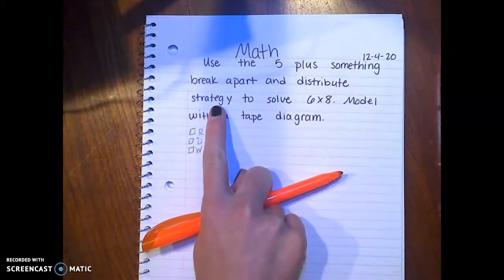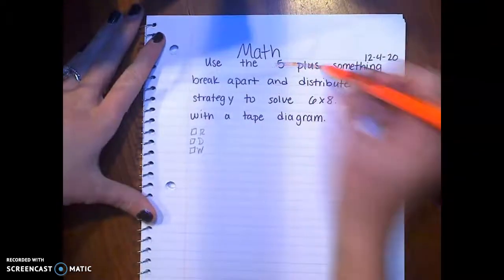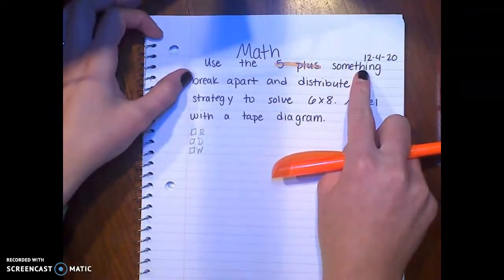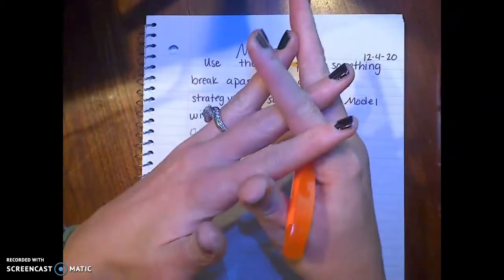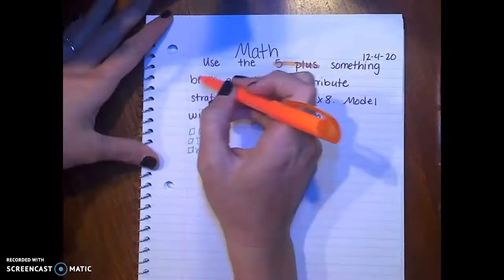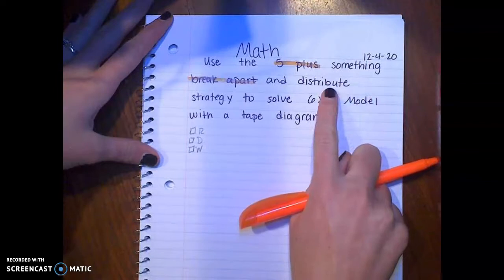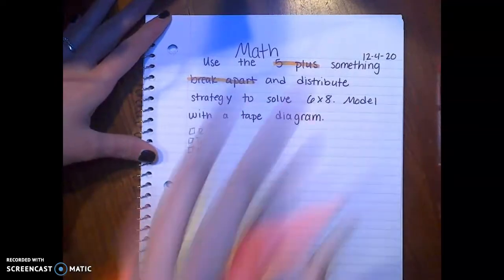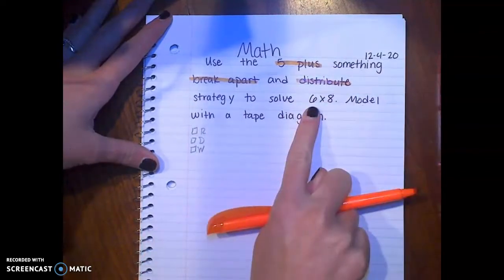12-4 Module 3 Lesson 10 Application Problem